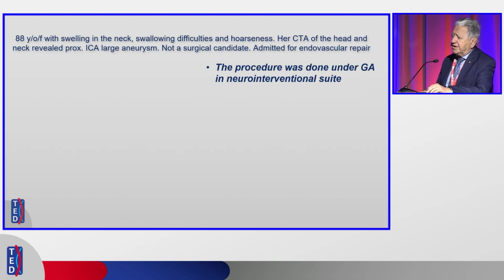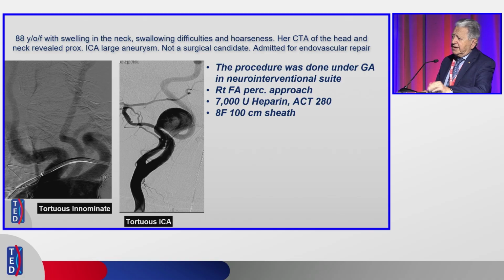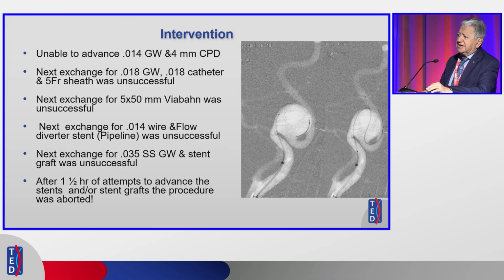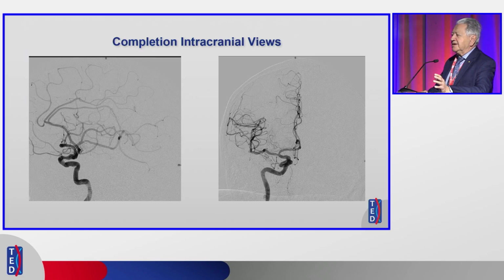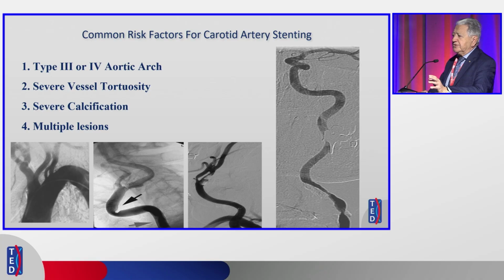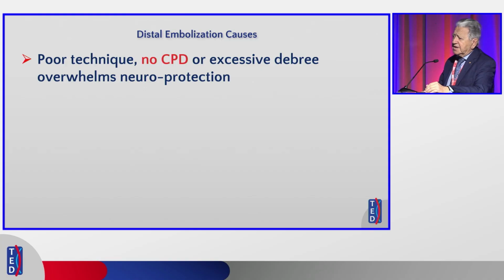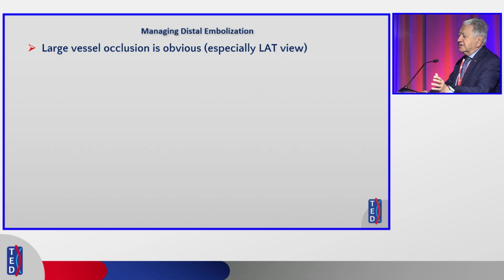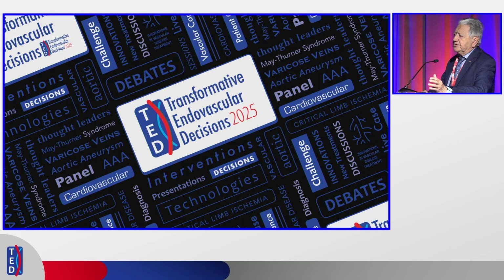Managing Stroke During CAS: Tips and Troubleshooting | Dr. Zvonimir Krajcer at TED 2025